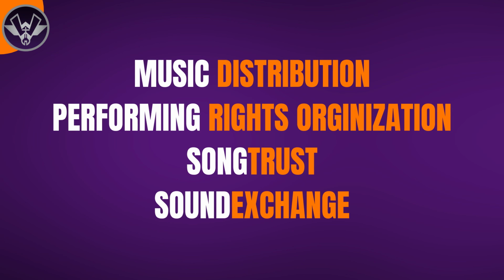HOW TO GET ALL YOUR MUSIC ROYALTIES | MUSIC INDUSTRY TIPS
For any beginning recording artist, if you want to know how to get all your music royalties as an independent artist, then this is the video for you! In this WesTheTechTips video, you will learn everything you need to know about claiming all your royalties.

Royalties payouts are absolutely essential for every independent artist. But how exactly do you get all your royalties due to you? And where do you get them from? In this video, I will explain everything you need to know about claiming all your royalties.

After watching this video you will will learn everything you need to know about claiming all your royalties. This will help you get all the income that you need to grow your music career. So don't miss out on this week's WesTheTechTip on how to get all your music royalties as an independent artist.

Featured Songs: "Bread Winners”, “S.T.I.G.”, "Keep The Praises Goin' Up", and "Feeling Like David" performed by K’nek